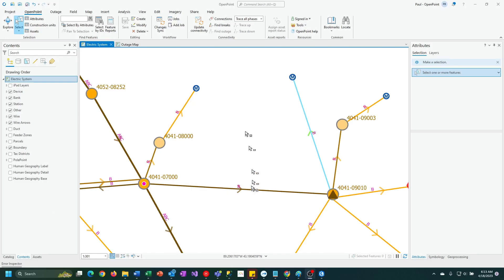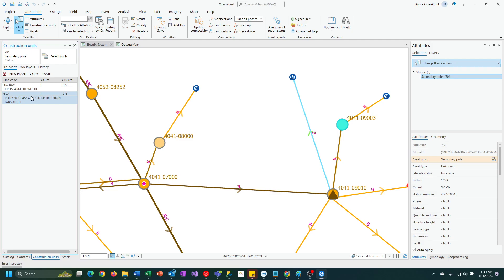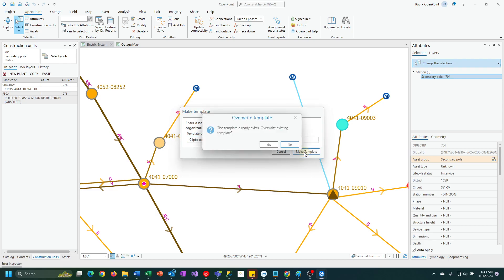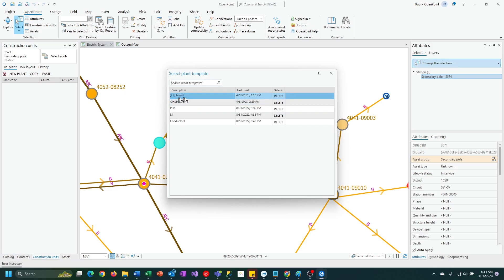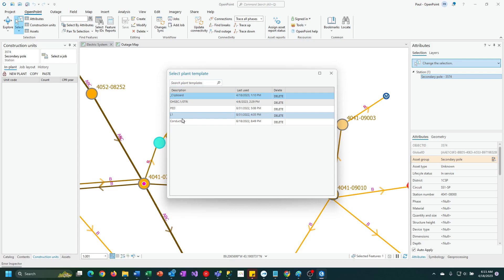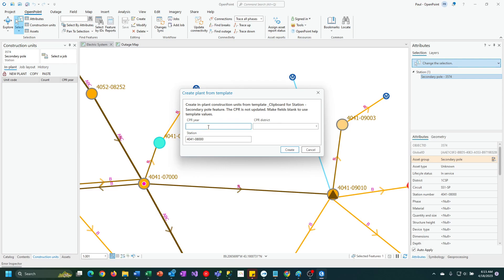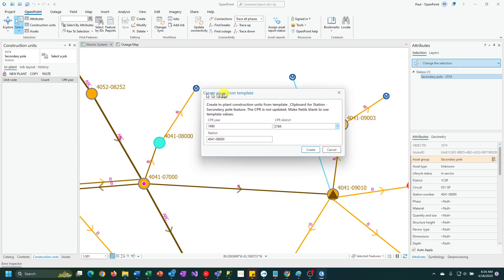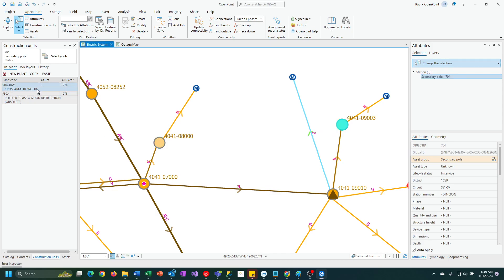Copy and Paste Construction Units in OpenPoint Map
This demonstrates how to copy construction units from one map feature to another feature using ArcGIS Pro and OpenPoint Map.

Learn more about how OpenPoint software is helping utilities increase efficiency and improve customer service